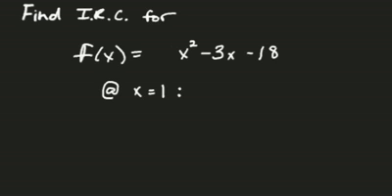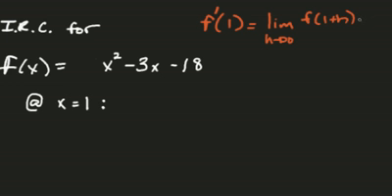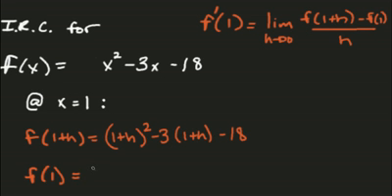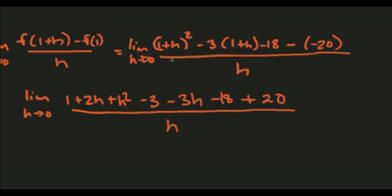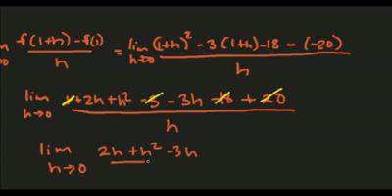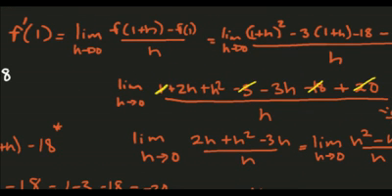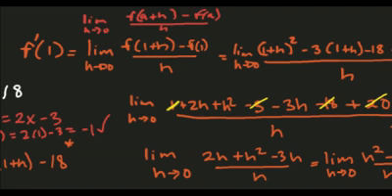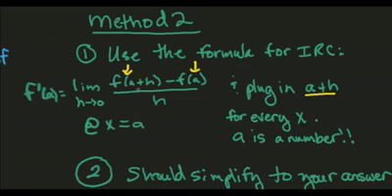[Math] [Calculus I]- Instantaneous Rate of Change (Example)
Instantaneous Rate of Change (Example)